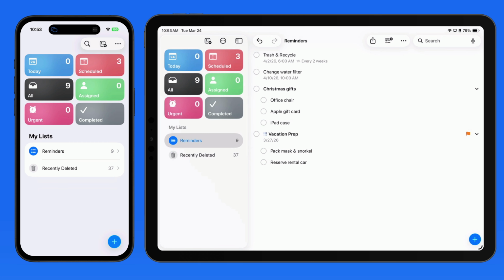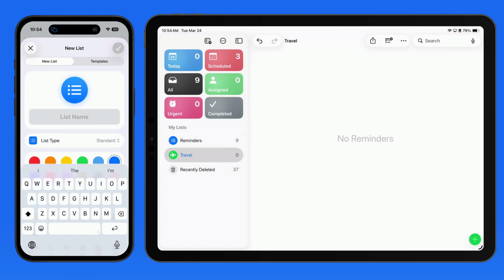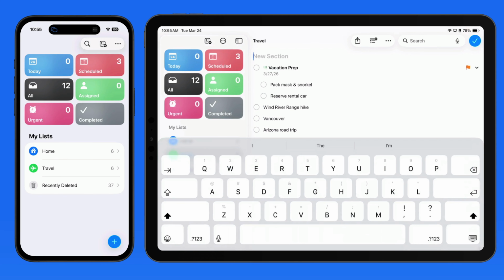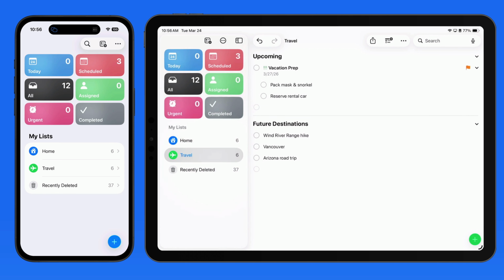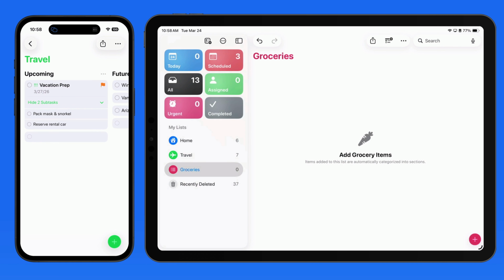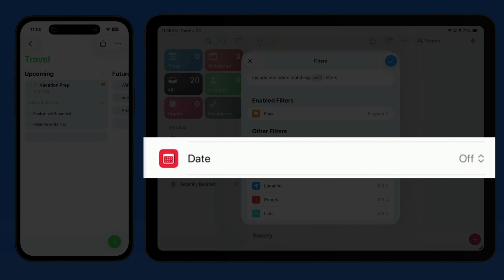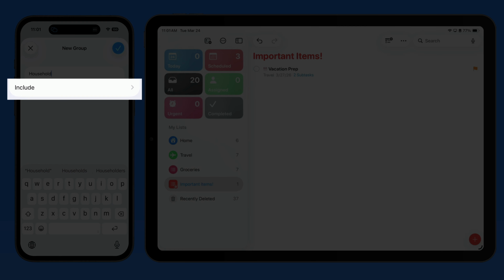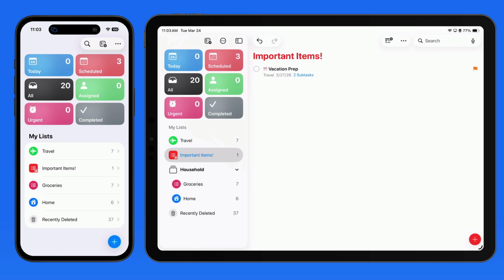How to Organize Apple Reminders with Lists, Sections & Groups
Take control of your to-do lists! In this lesson from TheMacU.com, learn how to master the organizational tools in the Apple Reminders app. We cover everything from creating custom lists and sections to utilizing the auto-sorting "Groceries" list and powerful "Smart Lists."

Whether you are managing a few daily tasks or complex projects, this tutorial will help you keep your Reminders app clean, categorized, and easy to navigate.

In this video, you will learn:

How to create Standard, Grocery, and Smart Lists
How to organize tasks within a list using Sections and Column View
How to group multiple lists together into collapsible folders
How to customize your lists with colors and symbols
If you found this helpful, be sure to check out the full Reminders for iOS course for more advanced tips and tricks!